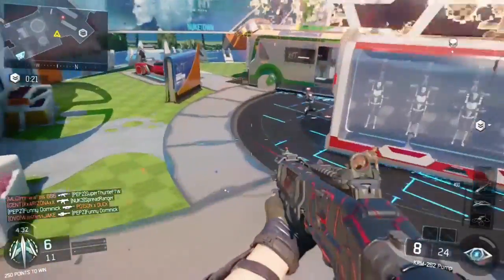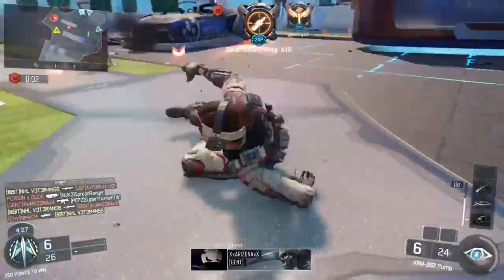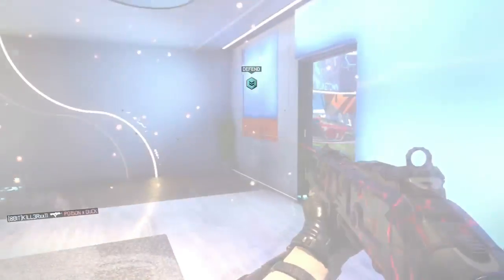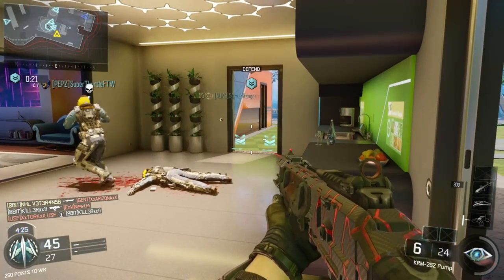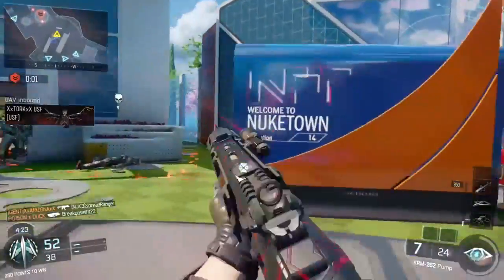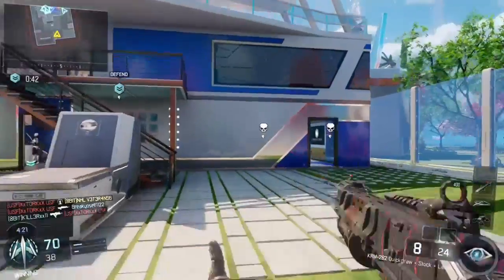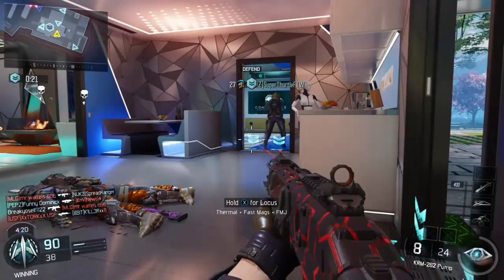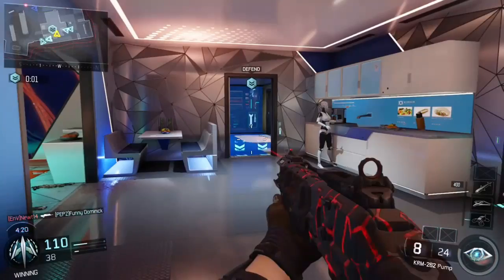HUGE BUFFS-BLACK OPS 3 PATCH UPDATES!!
ShadowzArmy
Shadowz Bringing you Guys A brand New Video
THE ARTICLE=

PEACE OUT ;)